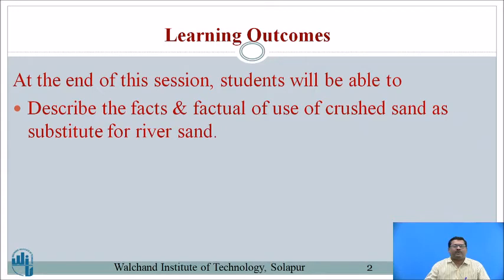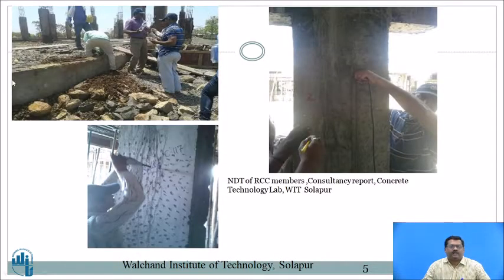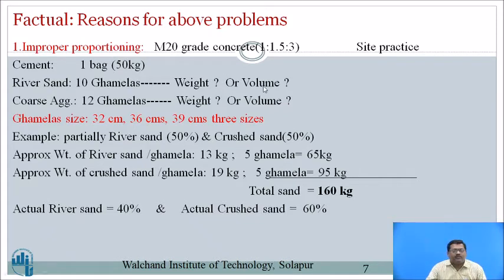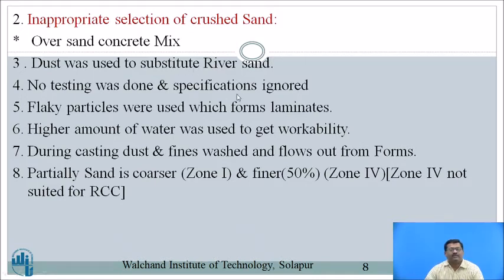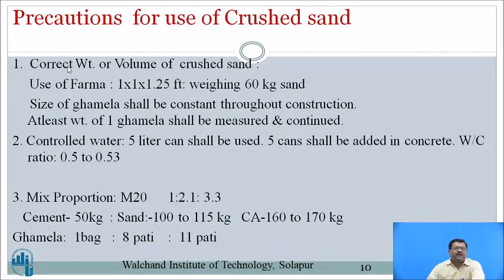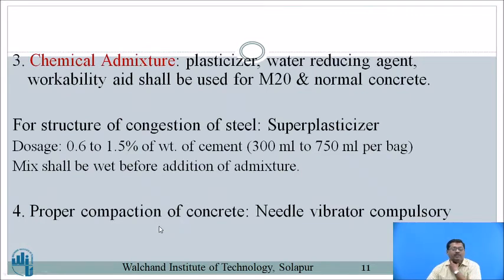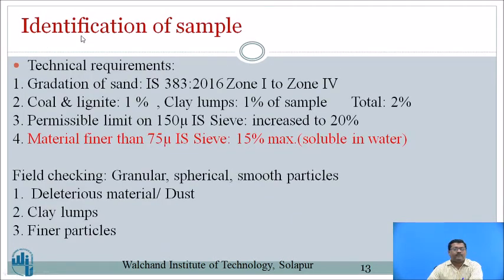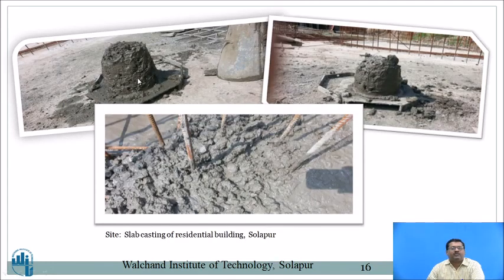Crushed sand as substitute for river sand- facts & factual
Mr. C.G. Konapure
Assistant Professor,